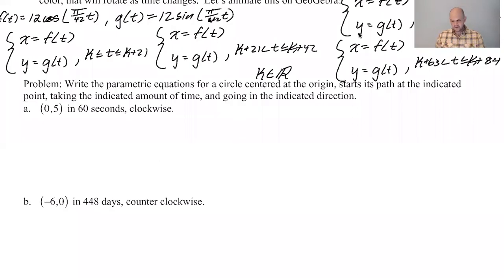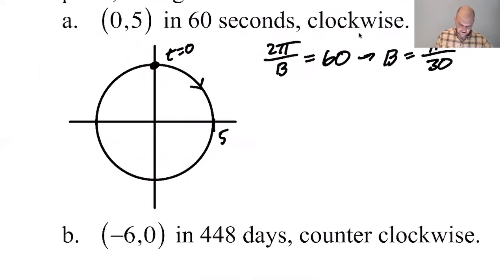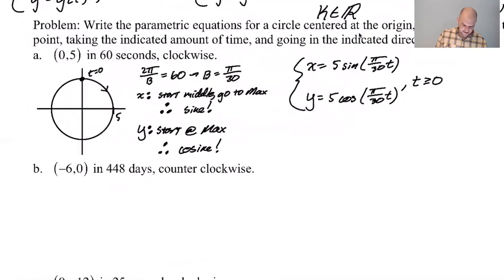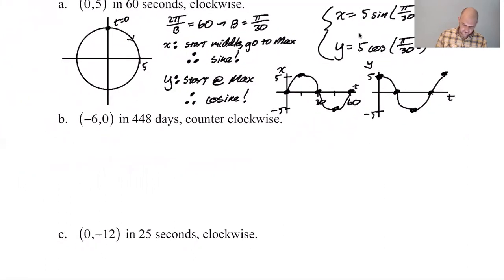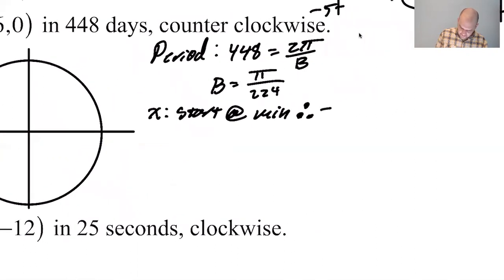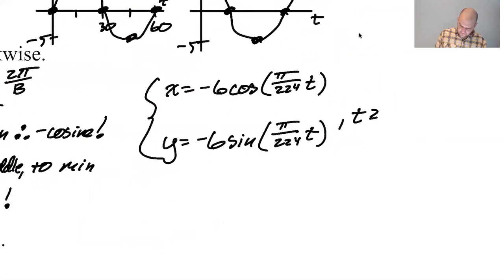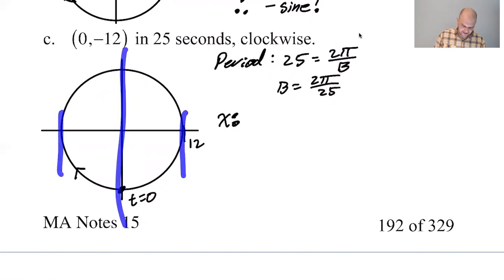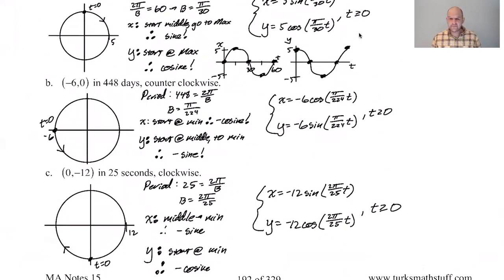MA Notes 15 pg 192, pt 2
Topics: parametric equations; circles; changing the period; changing the starting point; writing component functions; reasoning out the component functions; clockwise vs. counterclockwise